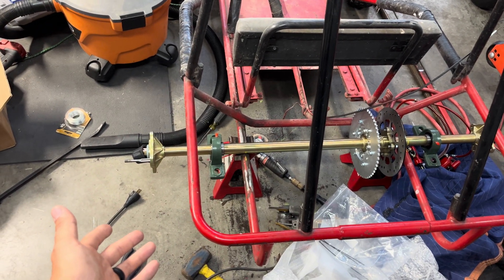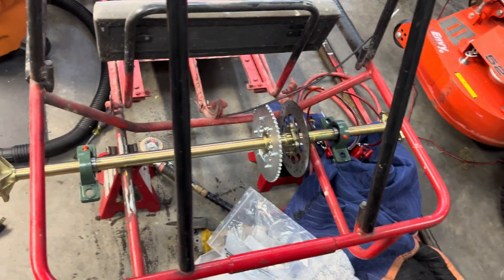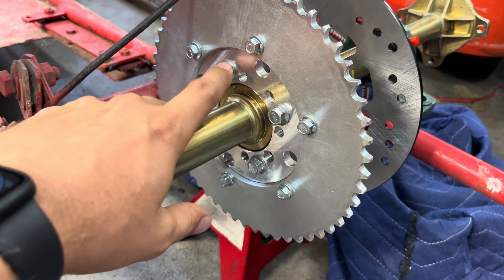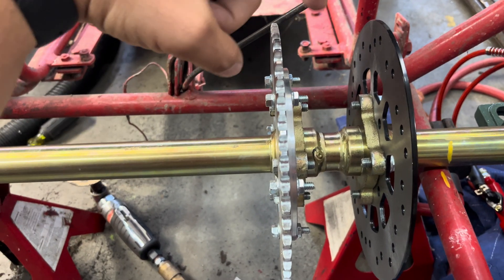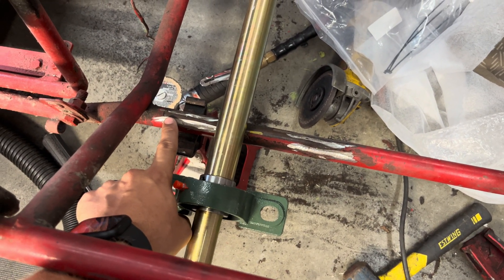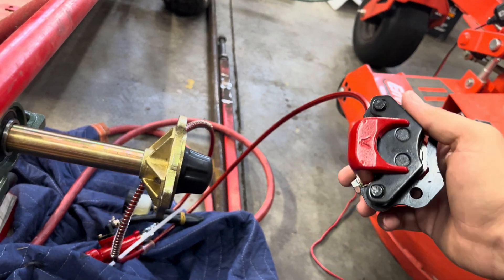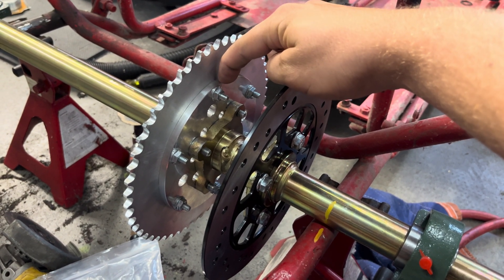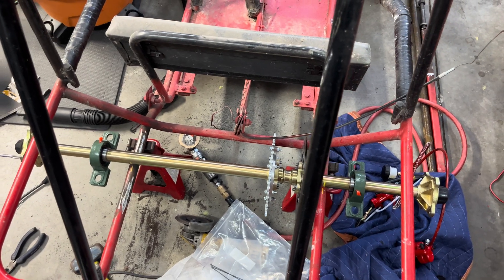Amazon/eBay Chinese Live Axle Info! Measurements and Parts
In this video I share information so you know everything you need to know about these Chinese live axle kits.

This 44” Axle mounting holes are 27” on center, I wasn’t sure when posting but just verified.

44” Live Axle:

420 Sprocket to Hub bolts/size:

1/4-in x 1-in Zinc-plated Coarse Thread Hex Bolt

420 Sprocket to Hub nuts/size:

1/4-in x 20 Zinc-plated Steel Flange Nut

Wheel Hub bolt size:

M10-1.25
Length will vary depending on your wheel. You might be able to source some thread-in studs, just use caution if you do. I recommend a 10.9 grade(Metric equivalent of Grade 8) for safety.